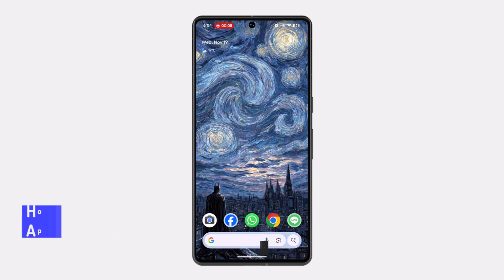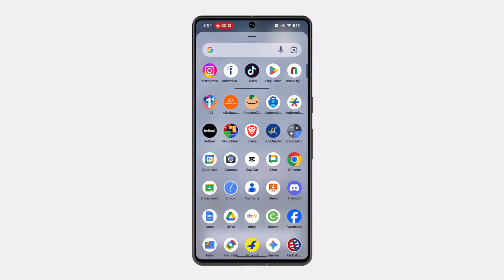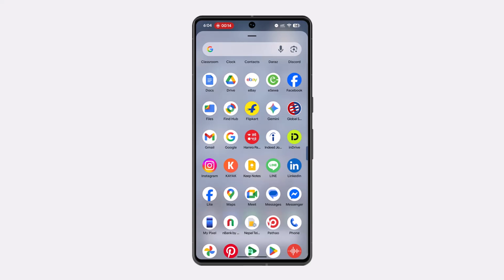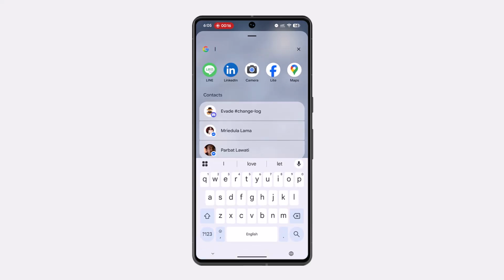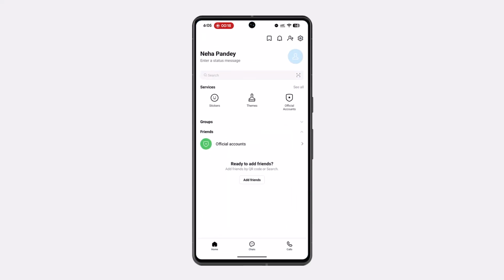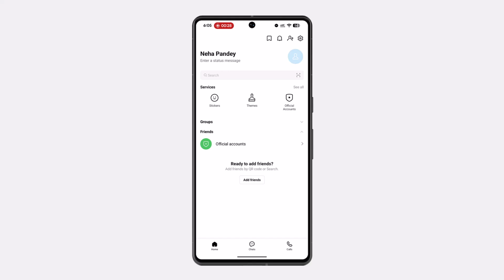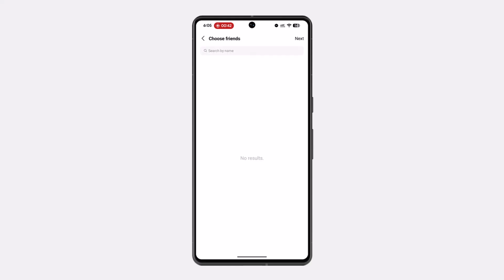How To Create Groups In Line App Easily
Whether you’re organizing an event, coordinating a project, or just want a shared space for group conversations, the LINE app makes it easy to set up and manage group chats.

To get started, open the LINE app on your mobile device and ensure you're connected to a stable internet connection. It's also important to make sure the people you want to add to the group are already added as friends on your LINE account, as the app will only allow you to select from your existing contacts.

Once inside the app, navigate to the "Chats" tab. In the top-right corner, tap the "+" (plus) or "Create" button. From the menu that appears, select "Create a Group." You’ll then see a list of your LINE contacts. Choose the people you want to include in the group by tapping their names. After selecting the desired members, tap "Next" or "Select as group member."

At this stage, you can enter a group name and optionally set a group photo. This helps make the group easily recognizable. LINE also gives you the option to decide whether new members join the group automatically or must accept an invitation—choose the setting that best suits your needs.

To finalize everything, simply tap the "Create" button. Your group chat is now ready to use, and you can start messaging, sharing media, and using LINE's other built-in features like polls, notes, and stickers.

Timestamps:
0:00 Introduction
0:14 Open LINE app and go to Chats
0:28 Tap Create and select Group
0:48 Select group members
0:59 Set group name and options
1:10 Finalize group creation
1:19 Conclusion